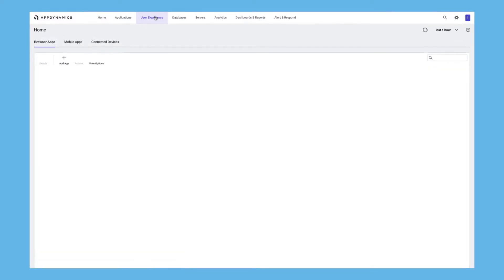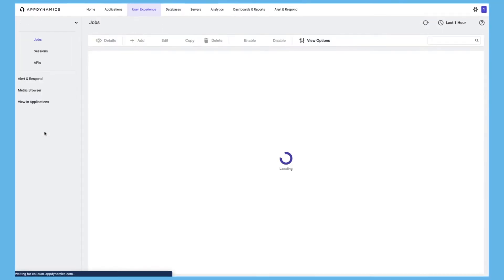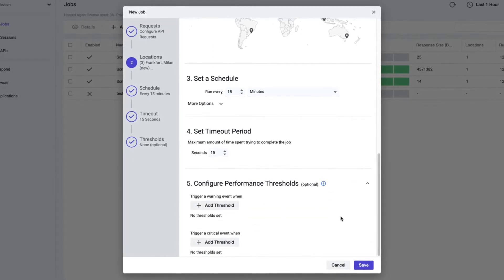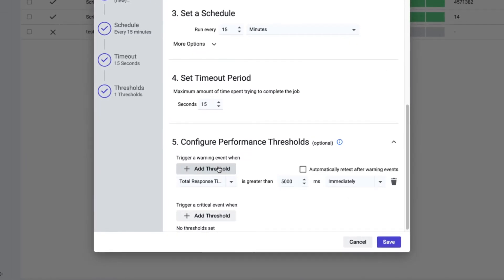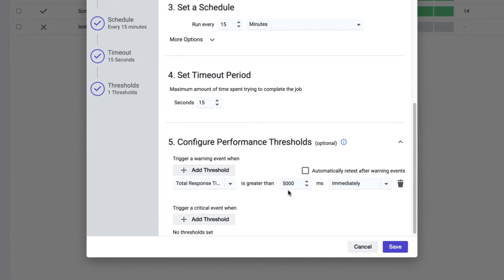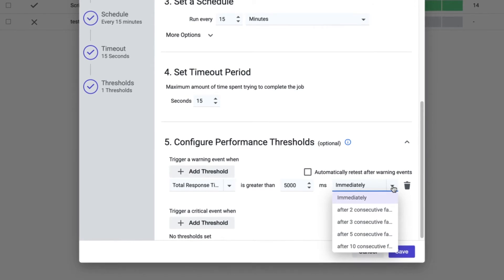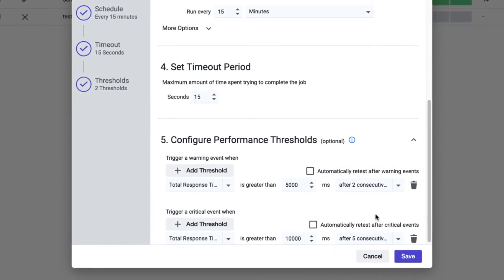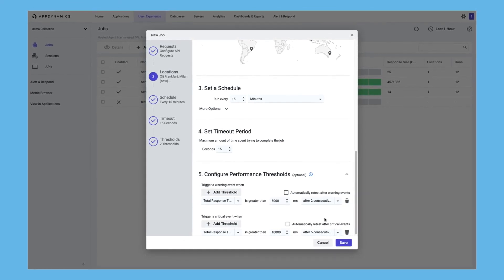Tip of the Month: Reduce Alert Clutter for Synthetic API Monitoring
Receiving a barrage of alerts that turn out to be false alarms triggered by one-off performance issues? Learn how to cut the noise and concentrate on solving persistent API performance issues that impact your customers.